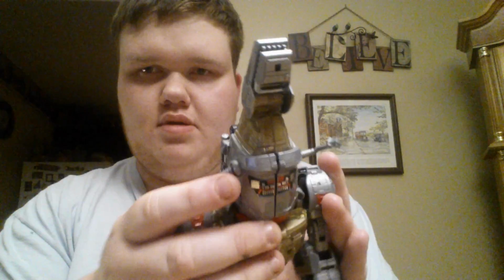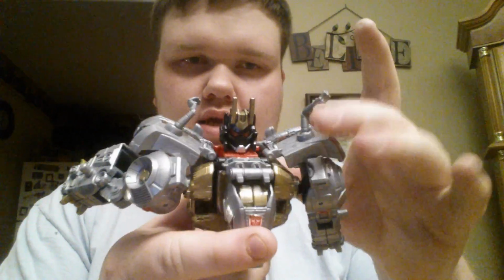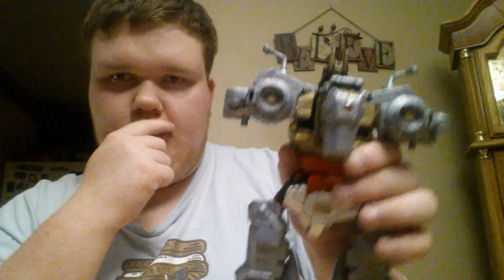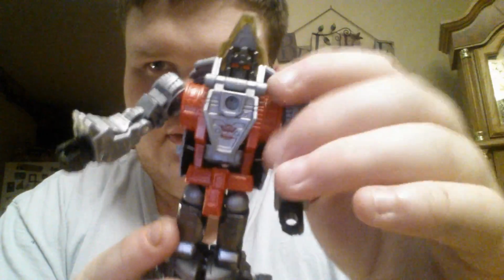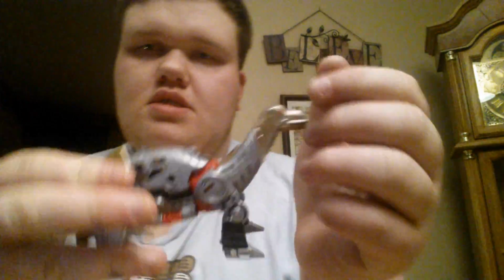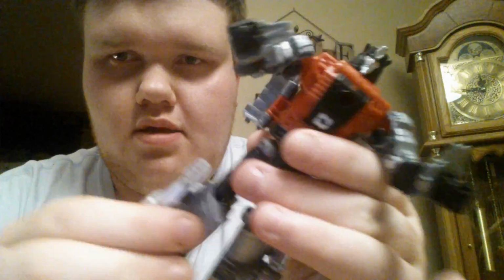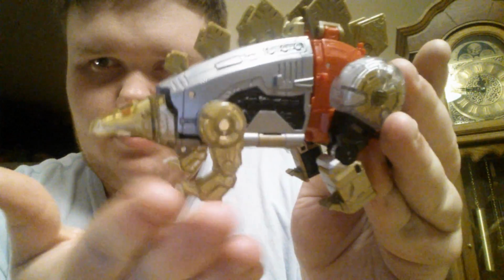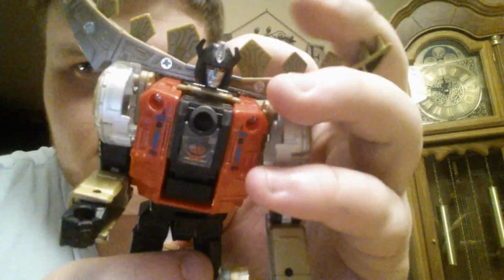Transformers power of the primes Dinobots!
Pt. 1!!! Volcanous took too long to transform.